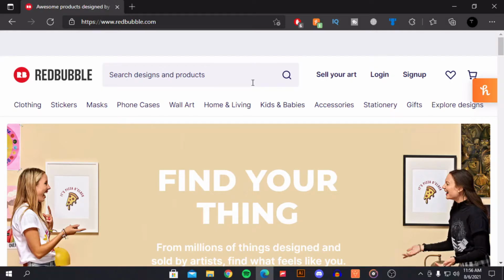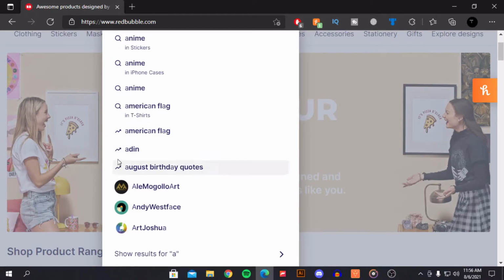How To Find Trends On Redbubble | Increase Your Redbubble Sales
Trends are a good way to get visibility on your designs. I also provided idea boards to help you brainstorm and come up with your own ideas. From this video you guys will be able to find trends and make more sales and will increase your Redbubble sales.